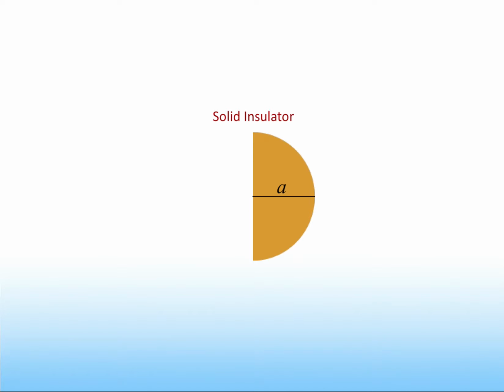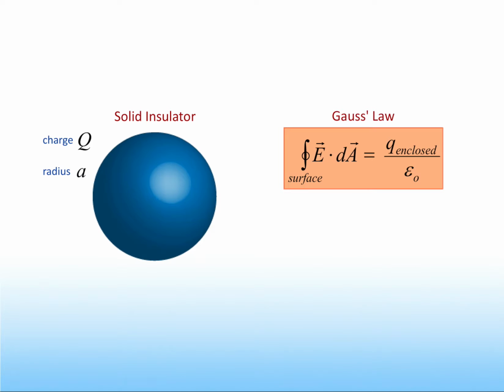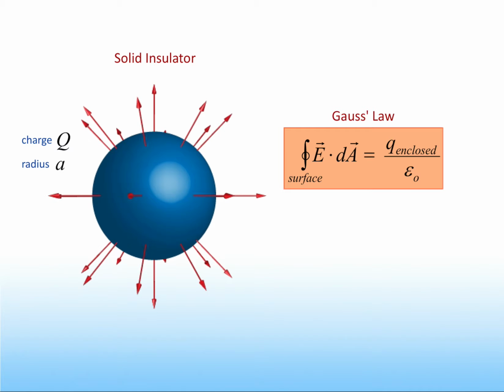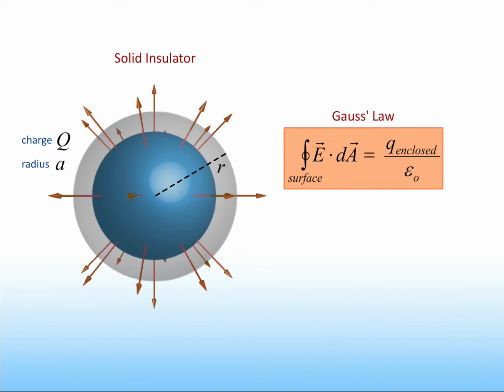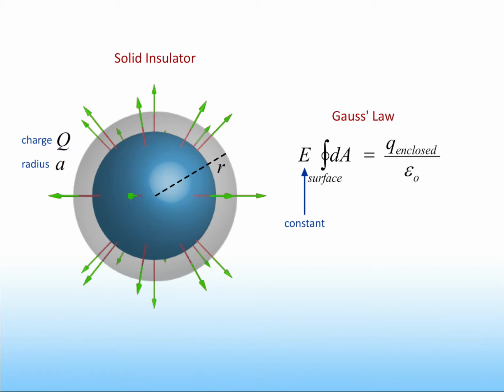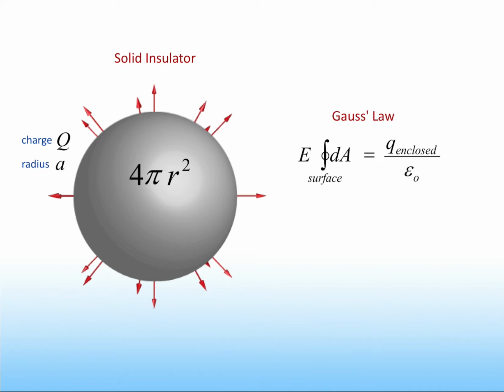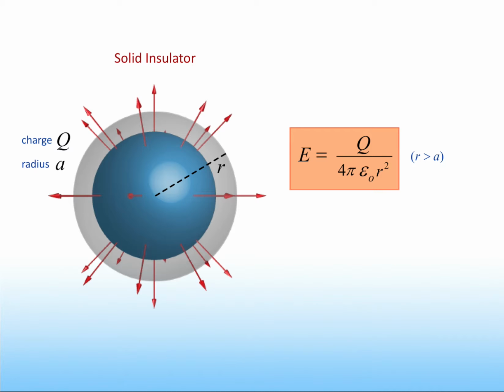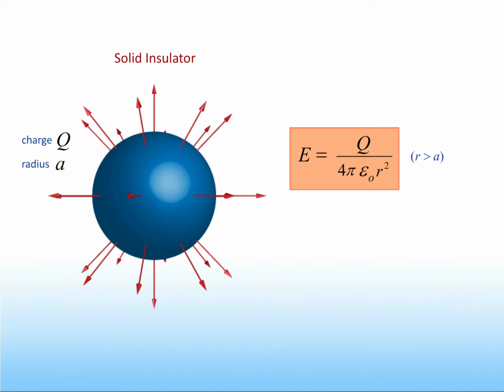Gauss' Law | Solid Spherical Insulator 4.3